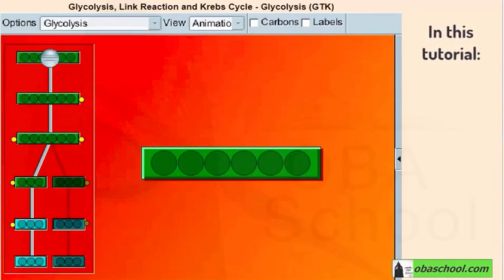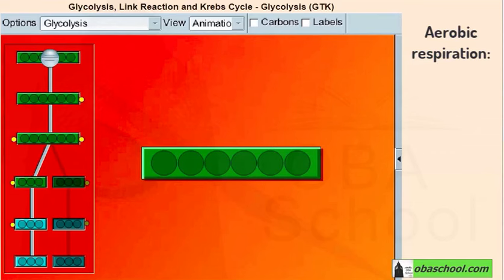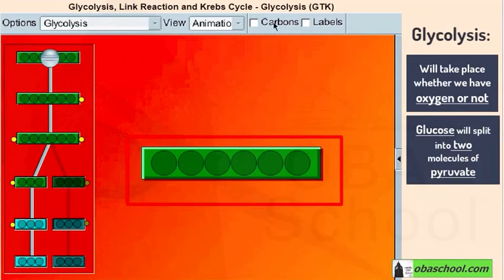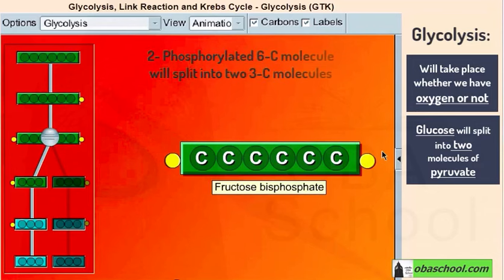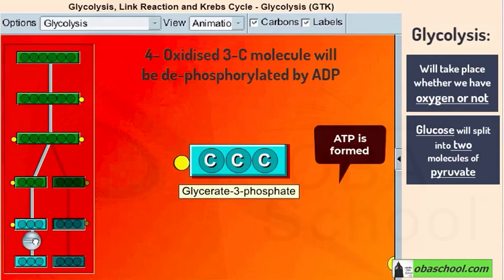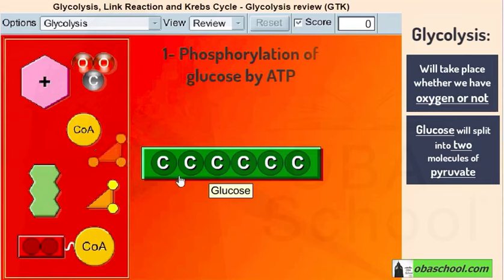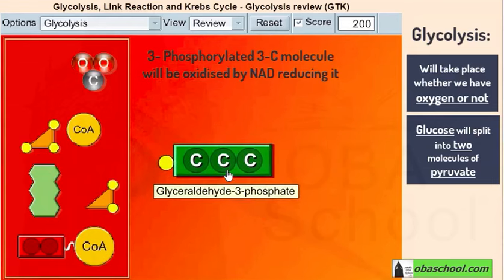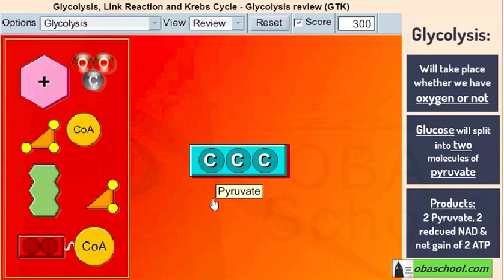A-level Biology Revision - Glycolysis Simulation